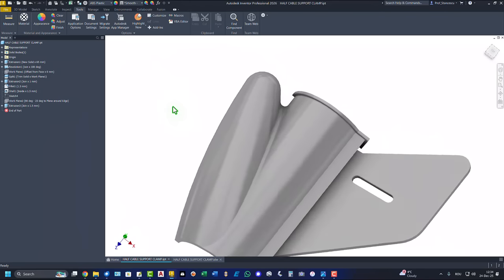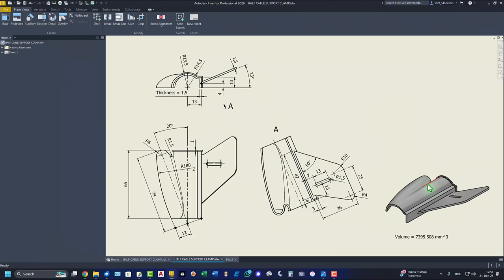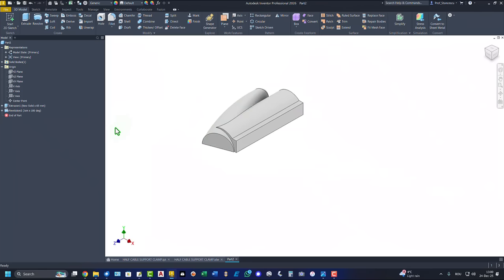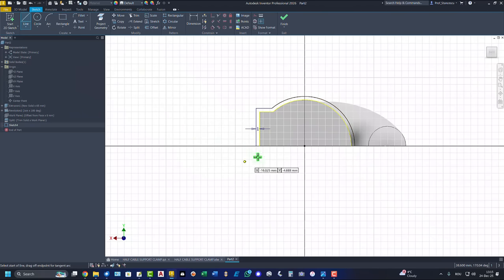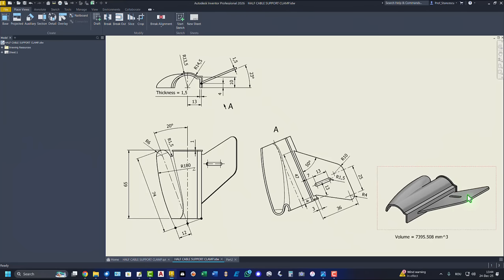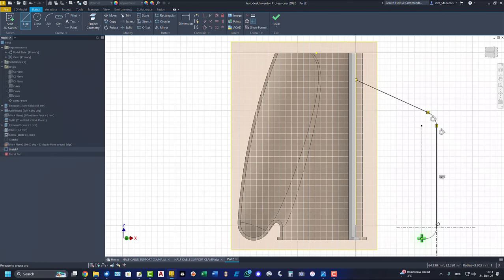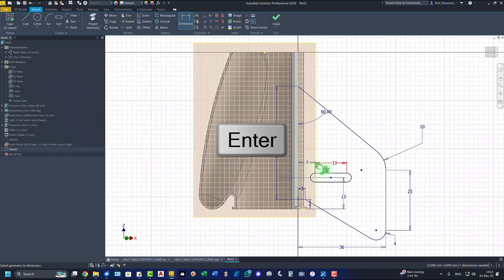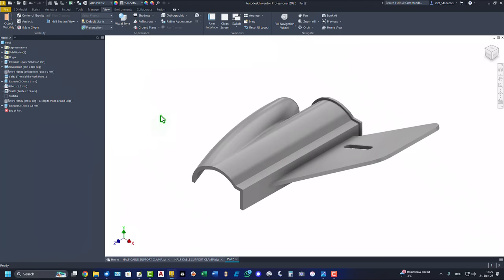Tutorial Inventor - 660 HALF CABLE SUPPORT CLAMP